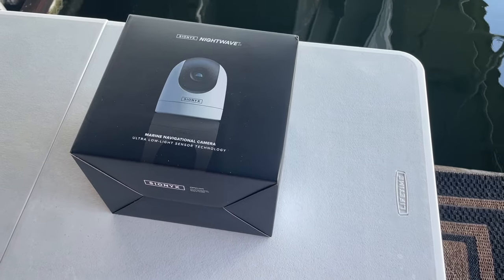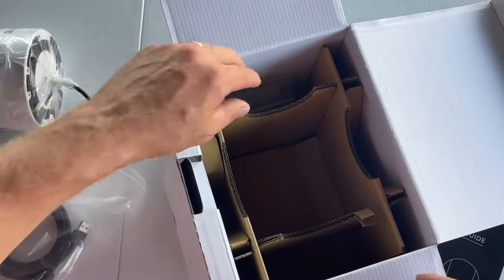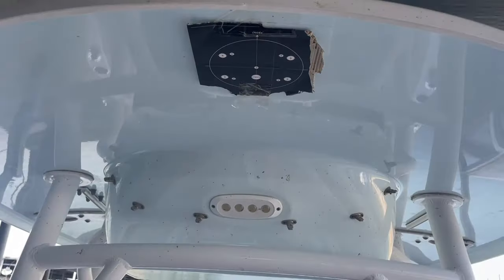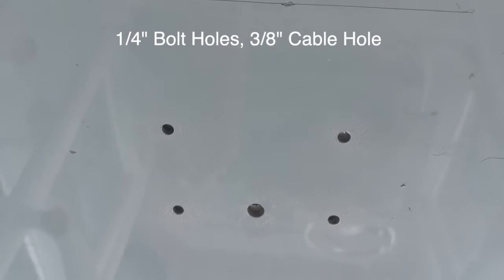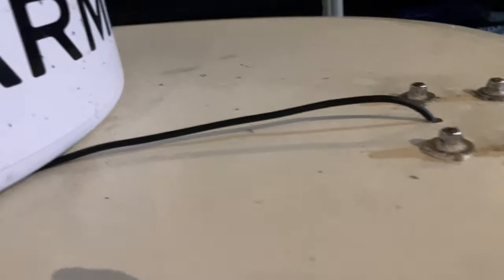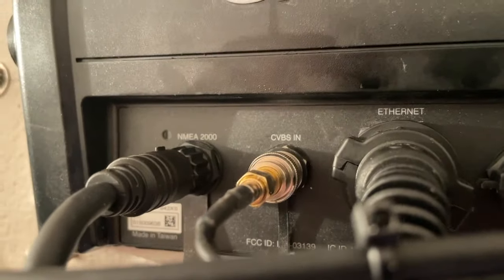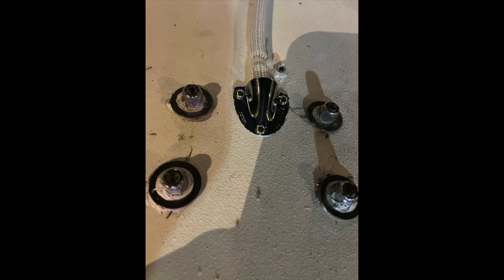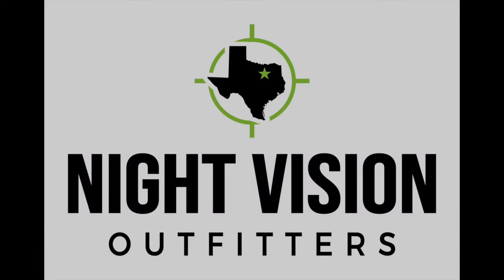Sionyx Nightwave Install & First Test Run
We recently installed the Sionyx Nightwave Marine Night Vision Camera on our 2019 Sportsman 231 center console boat in order to add a margin of safety whenever we are out on the water past dark or headed out early to go fishing.

This a short video to show how it was installed as well as some footage of it running at late at night on Lake Texoma here in North Texas.

It's an extremely useful product to add a greater level of safety to your boat for night time or low light navigation.

Installation on your boat may vary somewhat but the basics elements will all be the same.

We are now a dealer for Sionyx products, and we would be glad to help you get one of these units.